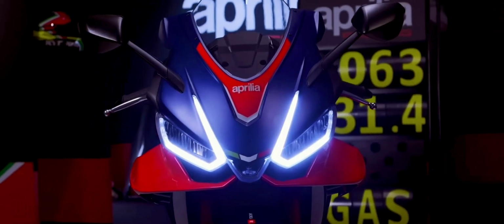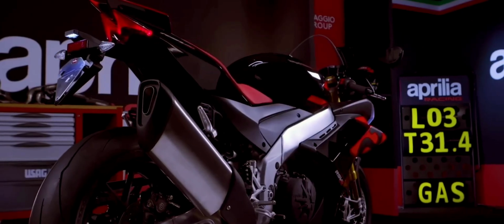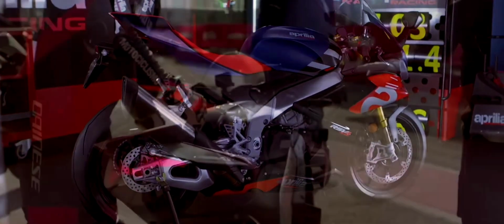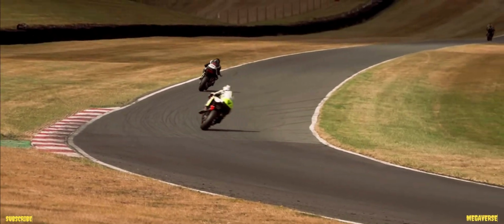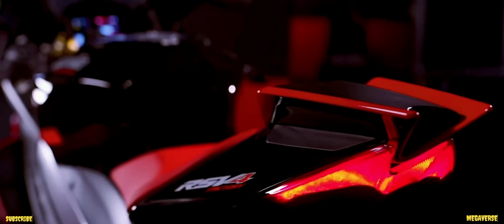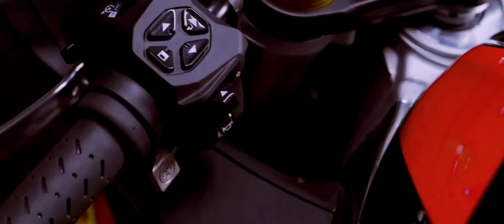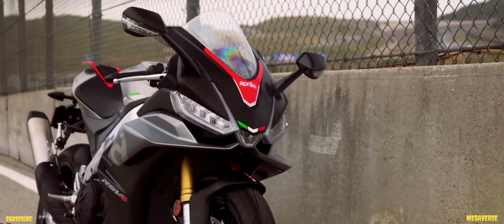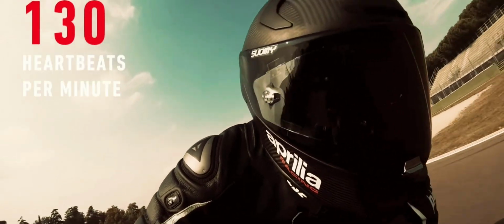APRILIA RSV4: FACTORY EDITION | AN ULTRA POWERED MACHINE | MEGAVERSE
Consider the excitement of riding a motorbike on a racecourse. The thrills down your spine as you reach peak speed, the rush of adrenaline as you accelerate through the curves, the quick intake of air as you race towards the finish line.

 It is a luxury superbike at the top of its class, built for riders who want tremendous performance without sacrificing the quality and safety that Aprilia is known for.

So welcome to Megaverse.

let's start.